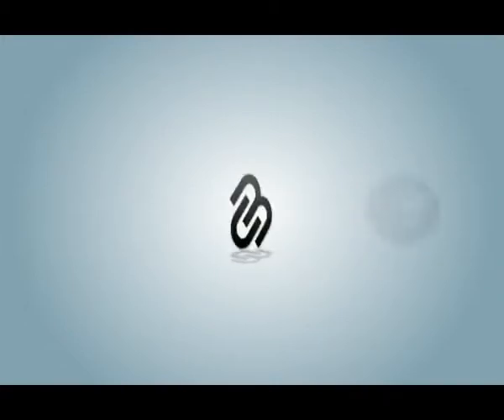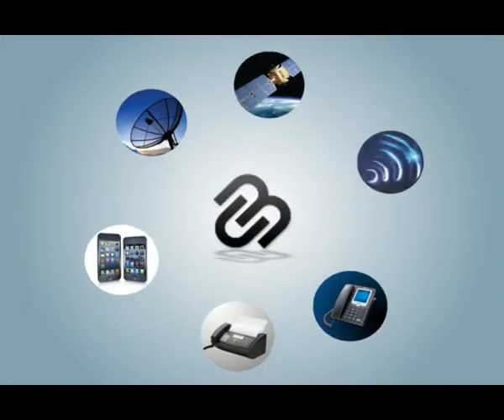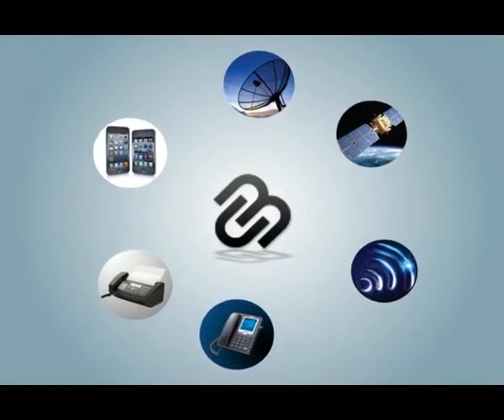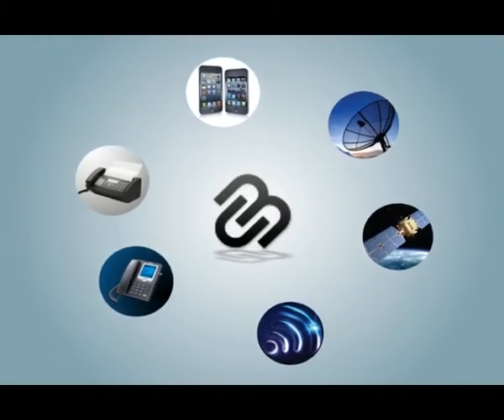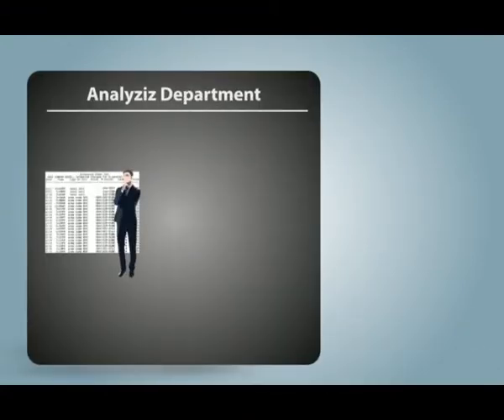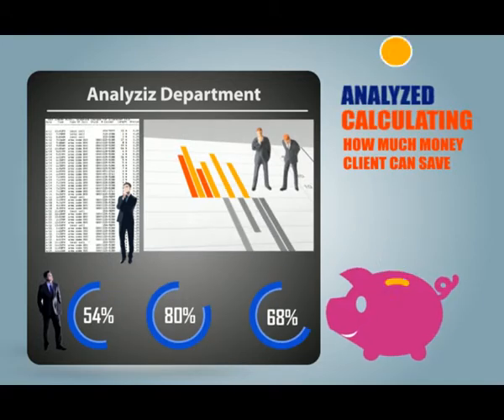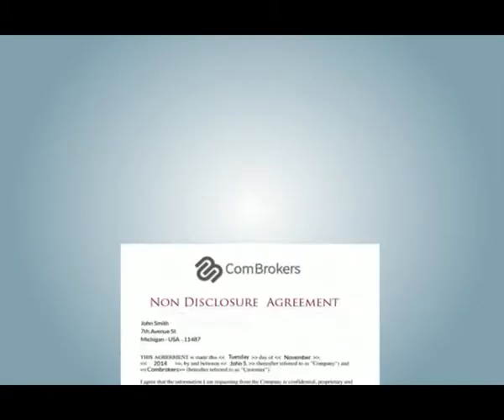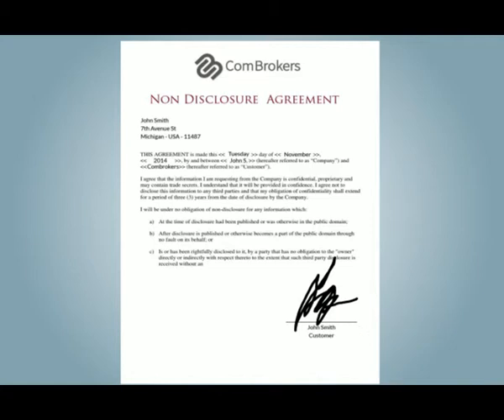nicely done x264